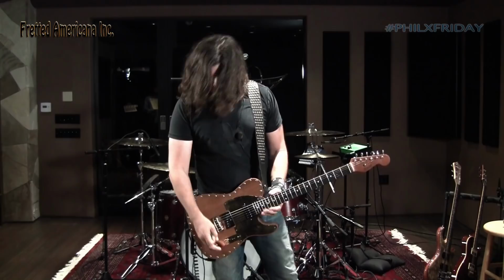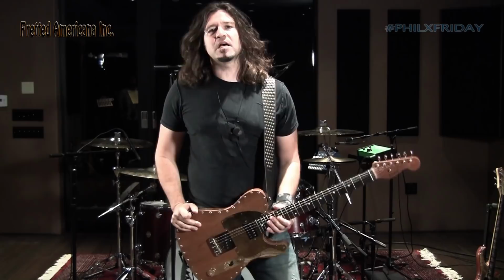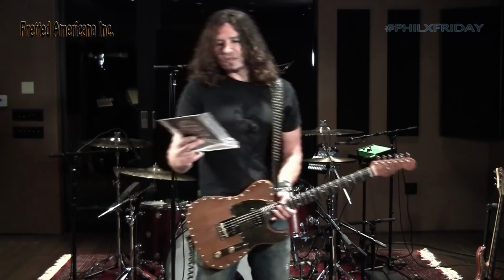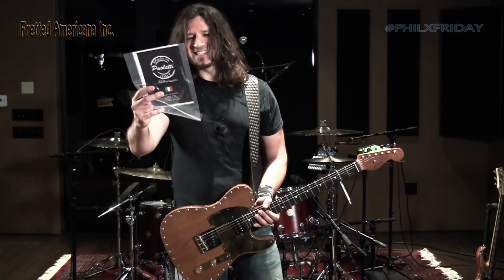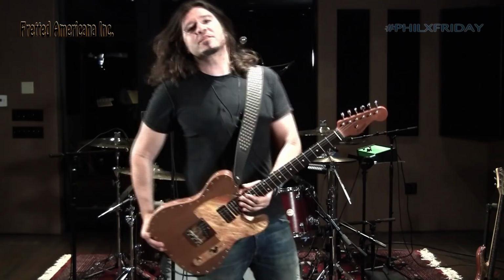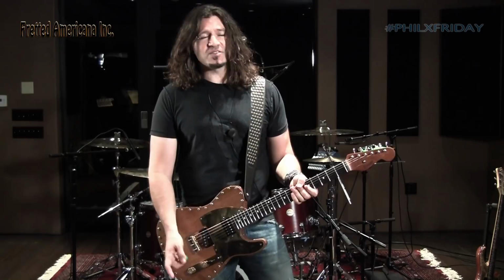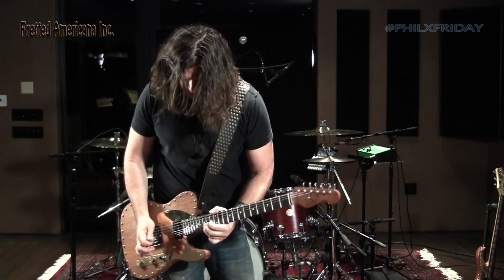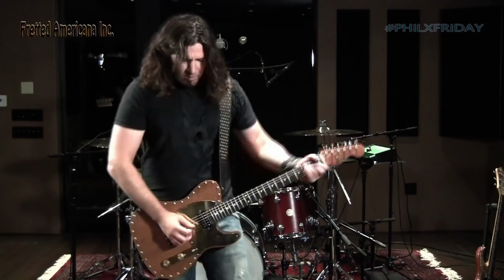Grab some shades or cheap sunglasses! Phil X & The Paoletti Tele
We are very proud to present this custom ordered Paoletti 'Nancy Wine Nail Series Millesimata'. This wonderful guitar weighs 8.40 lbs and features a body made from 150-year-old chestnut wine barrels. The body has an oil finish with a thin layer of nitrocellulose, which is enhanced by the placing of 29 brass nails/rivets on the top and 23 brass nails/rivets on the edges. One-piece Honduras mahogany neck with a nut width of just under 1 11/16 inches, a scale length of 25 1/2 inches and a wonderful medium to thick profile. Slab Macassar ebony fretboard with 22 jumbo frets and white dot position markers. Single circular string tree. Headstock with "Paoletti" and "Wine" branded onto face. Individual Gotoh 'Kluson-style' tuners with oval metal buttons. Four-bolt neckplate engraved "Paoletti / Made in Italy / Millesimata". One custom hand-wound Paoletti H-KR humbucker in the neck position with an output of 9.17k, and one Paoletti T-60B single-coli pickup (angled in bridgeplate) with an output of 8.82k. Brass pickguard with five screws. Two controls (one volume, one tone) plus three-way pickup selector switch with black plastic tip, all on brass plate adjoining pickguard. Paoletti brass "Cheddite" cartridge shell style control knobs. Wilkinson 'Tele-style' combined bridge/tailpiece with three individually adjustable brass saddles. This guitar is in mint as new (9.50) condition and is complete with its certificate of authenticity with serial number "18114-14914", signed by Fabrizio Paoletti. Housed in the original Paoletti three-latch rectangular, brown leather hardshell case with light brown plush lining (9.50).